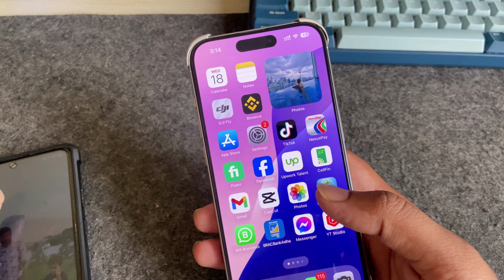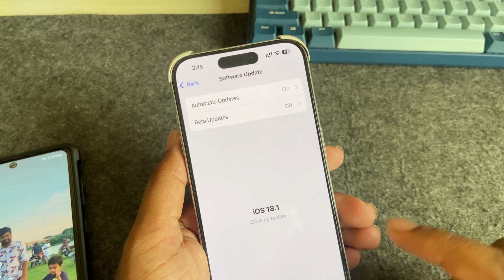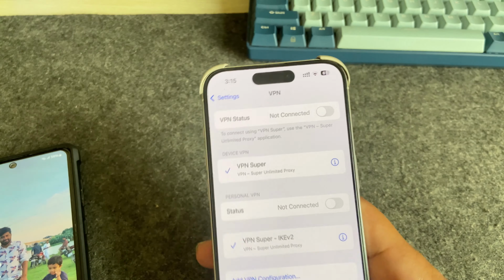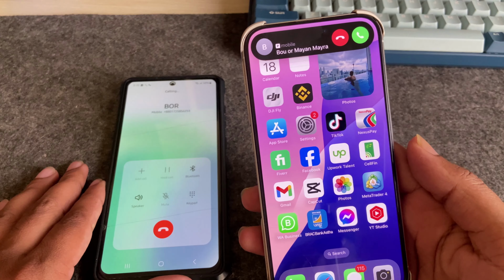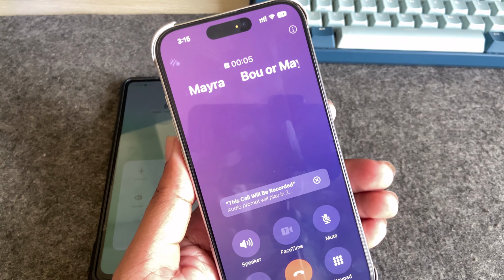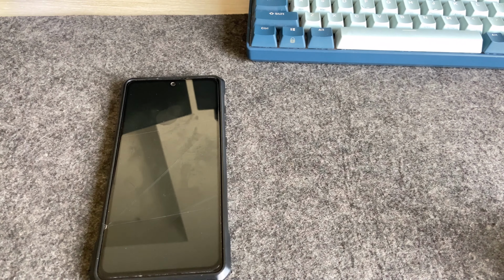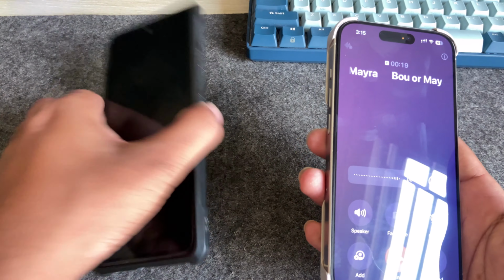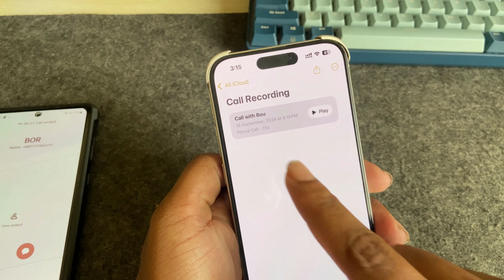iOS 18: How to enable call recording iphone free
Learn how to record a call on iPhone without app and unlock a valuable productivity booster. Capture conversations, and resolve disputes.

How to record incoming call on iPhone without app
How to enable call recording iphone free iphone 11
Rev Call Recorder
Free call Recorder for iPhone
Free Automatic call Recorder for iPhone
How to record a phone call on iPhone with Voice Memo
How to record a phone call on iPhone 14
How to record a phone call on iPhone 11